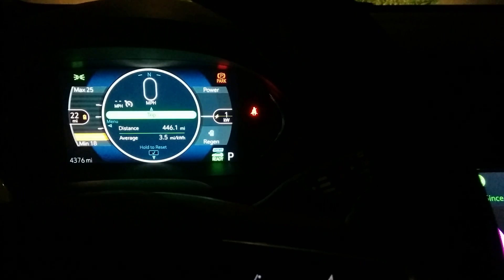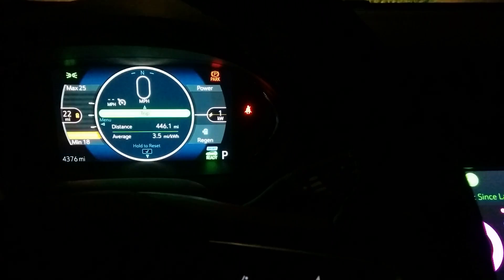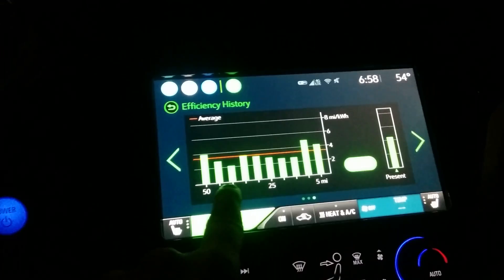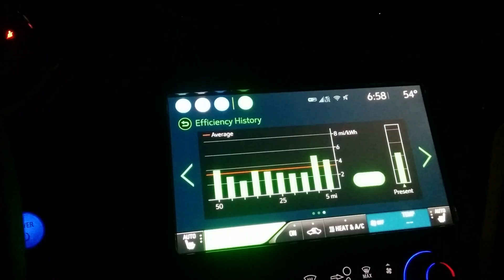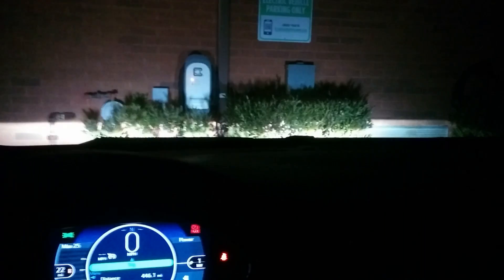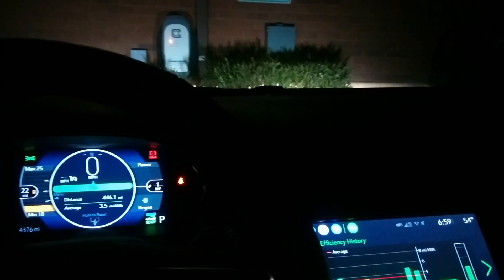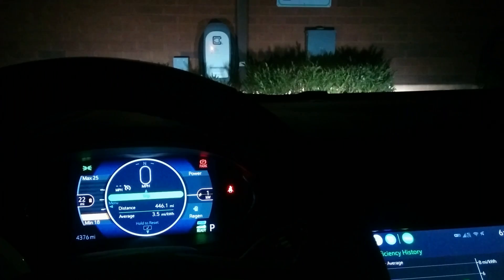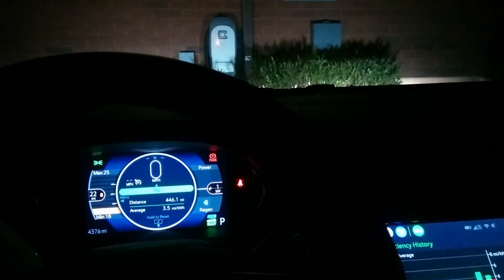Chevy Bolt EV Ventura to Saint George Utah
I decided to drive my Bolt EV out to Saint George, Utah. Stopped to charge in Victorville (125 A EVgo) and made it to Las Vegas with range to spare.